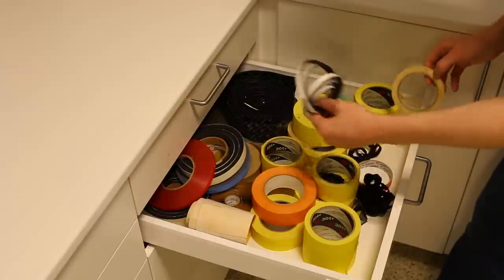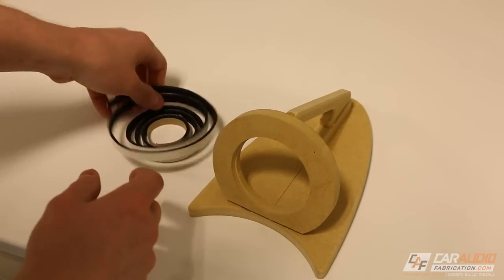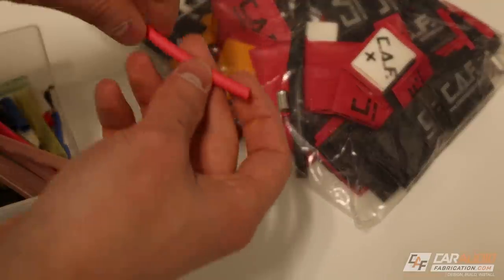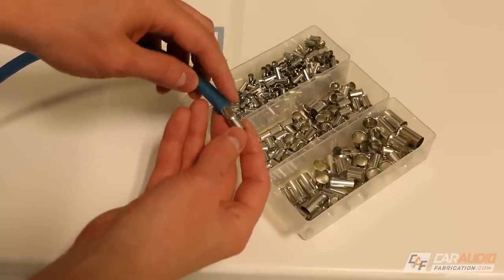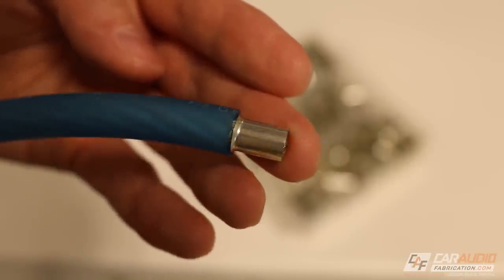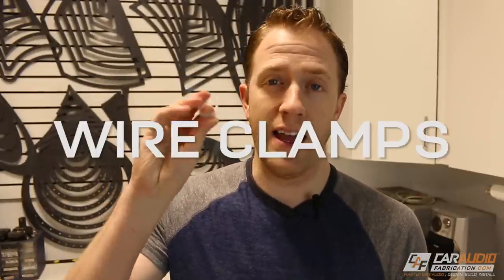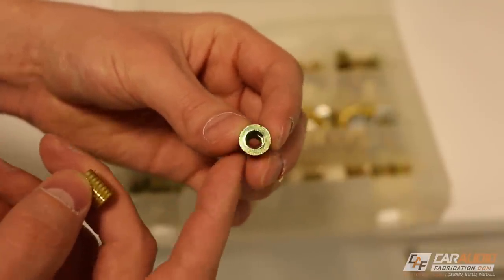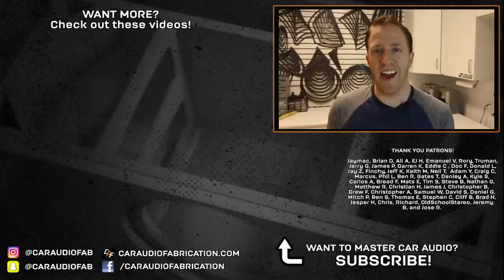Installing Car Audio? 10 CHEAP things to have FOR EVERY BUILD!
Before your start a car audio install make sure you have these things!
- Gasket Tape BETTER SPEAKER SOUND
- Painters Tape
- Industrial Velcro Tape SUPER STRONG
- Heat Shrink
- Spade Connectors
- XT60 Connectors (Easily disconnect)
- Wire ferrules
- Dielectric Grease
- Mini ANL fuses (I use these often)
- Wire clamps
- Wooden Threaded Inserts
- Coarse Thread Inserts
- Threaded Rivets

--SUPPORT—
Early Access to Videos, Secret Videos, Direct Messaging for Questions: